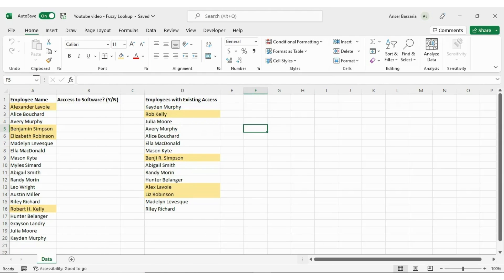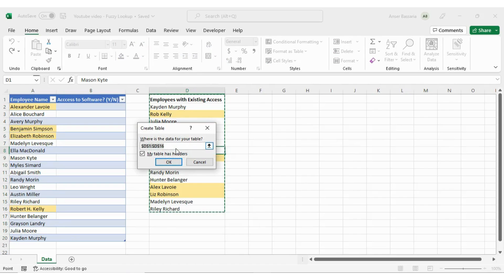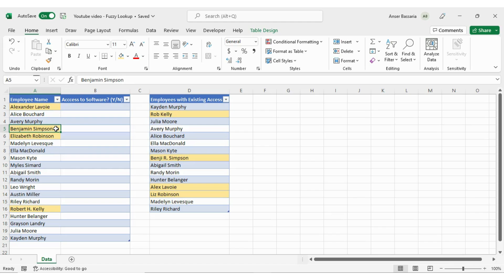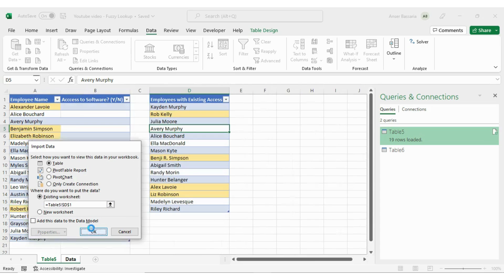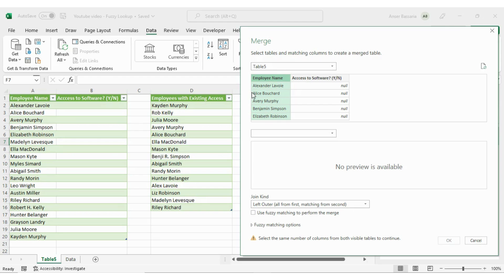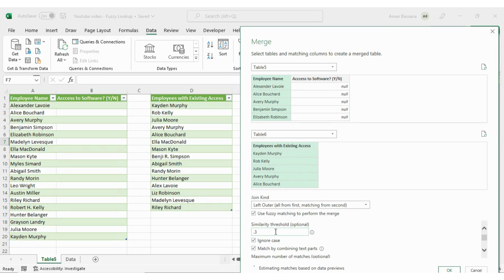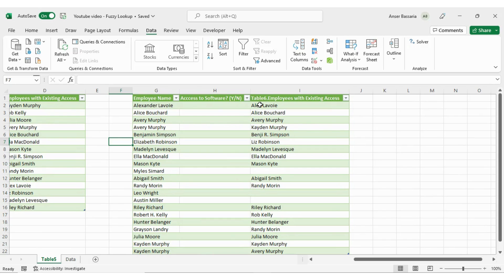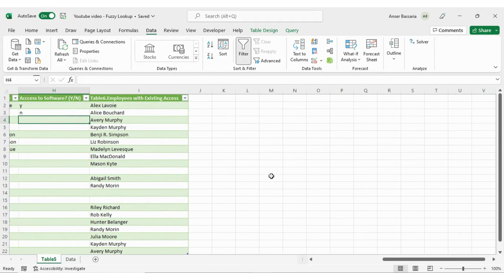Partial Match in Excel's Power Query - Fuzzy Match EXPLAINED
Fuzzy logic is an unfamous, yet quite powerful tool from Microsoft Excel's Power Query. It allows you to identify partial duplicates in two arrays of inconsistent values.

This video will provide you with the knowledge you need to implement a Fuzzy Lookup.